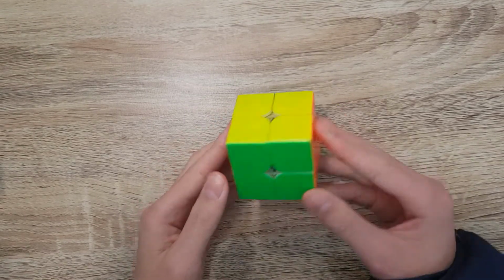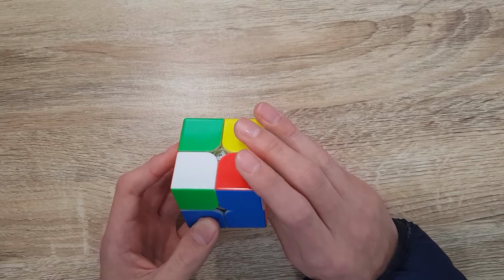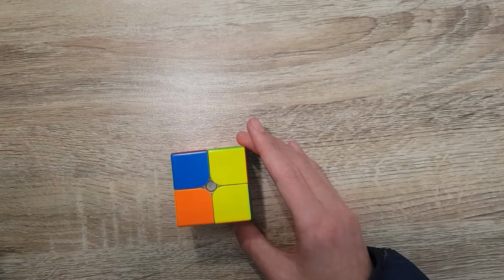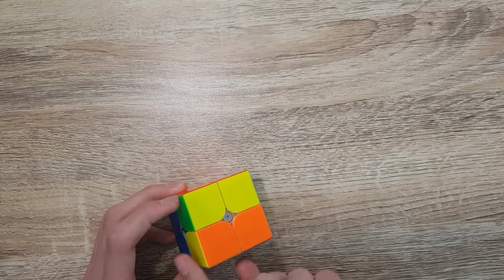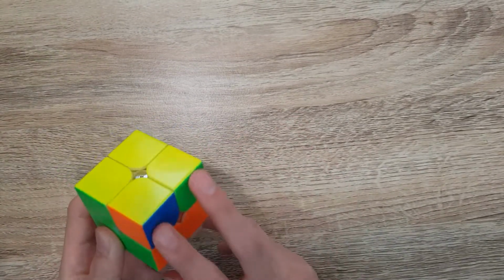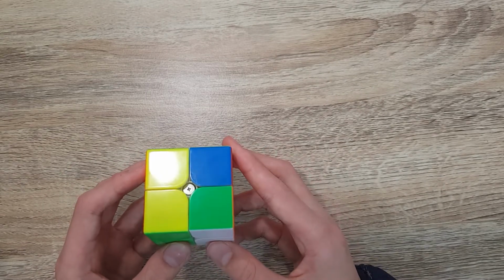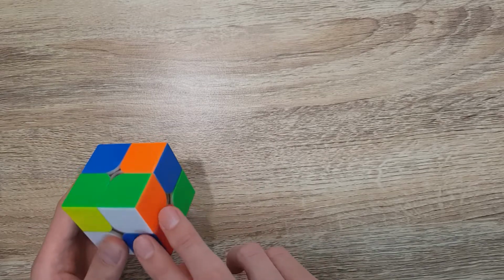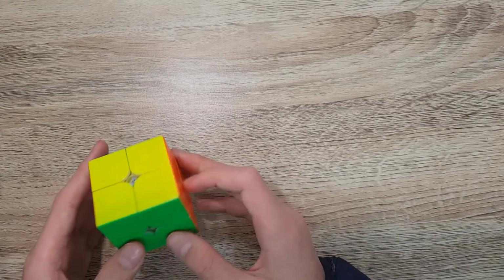How to solve the 2x2 Rubik's Cube - Beginner tutorial v3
I made version 1 (now taken down). I then made version 2. Now I present to you version 3. This is the best of them all and I would highly suggest to use this video as a basis for your learning over the others.